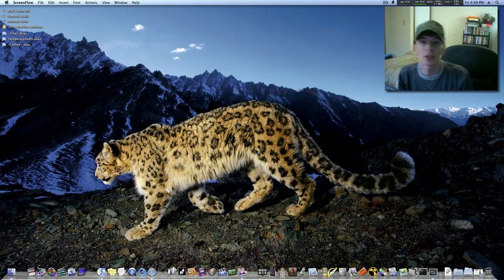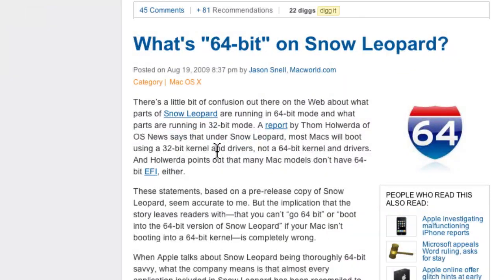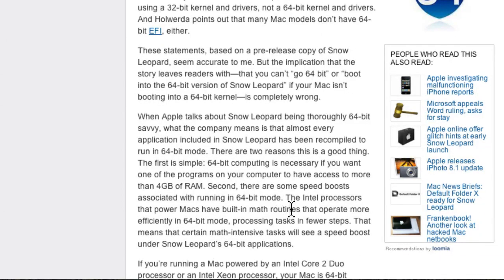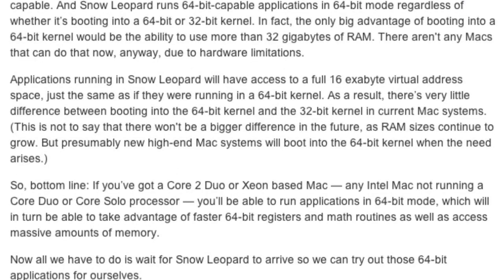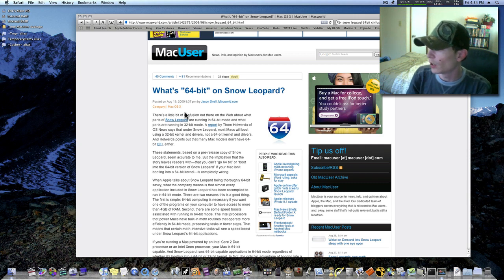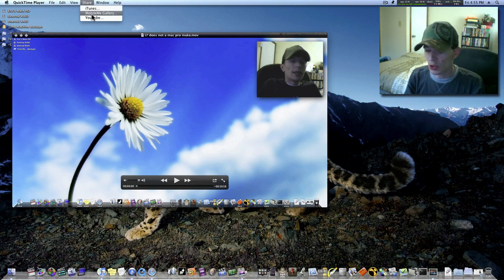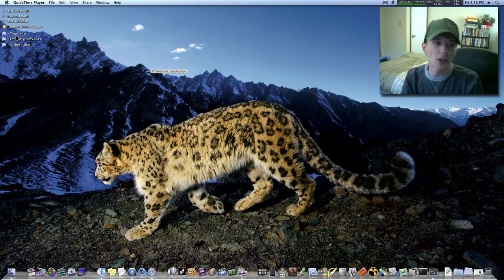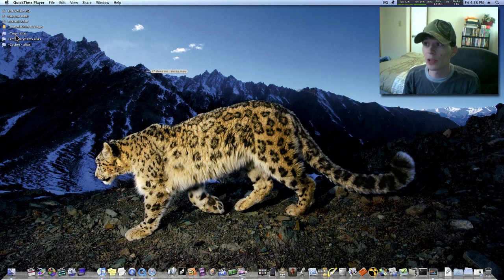Snow Leopard Impressions and 64 Bit Confusion.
All I can say its, AWESOME JOB APPLE! You gave me twice the performance out of my hardware with just software. As well as over 10gb of Hard disk space back.